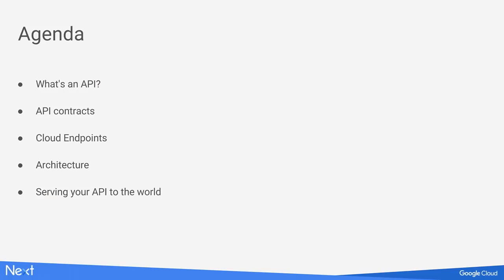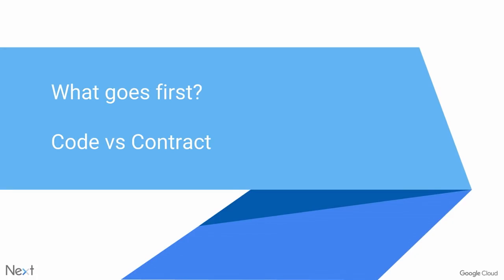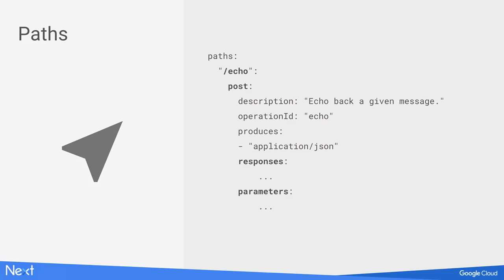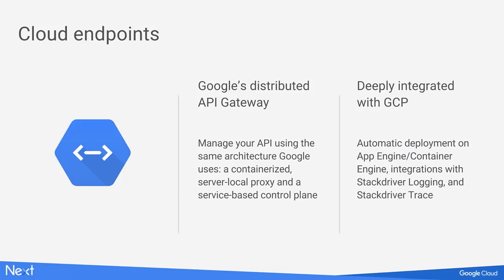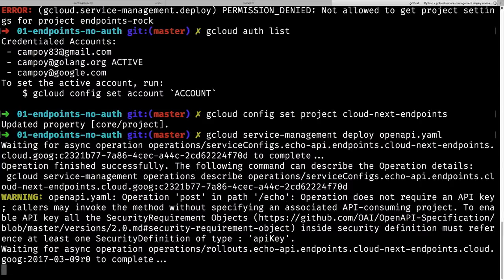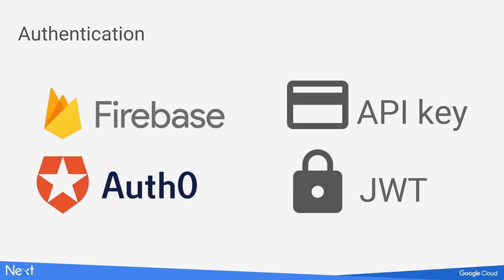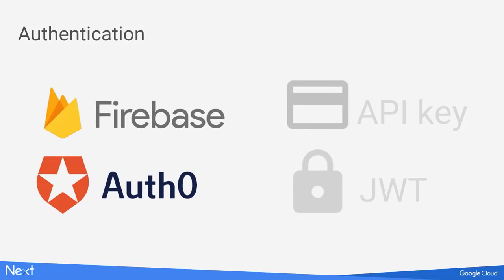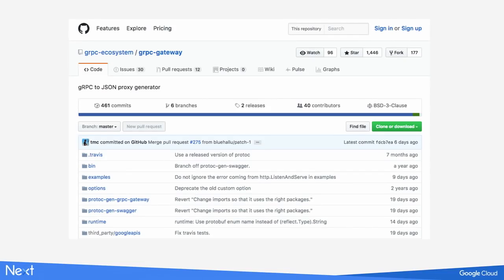Google Cloud Endpoints: serving your API to the world (Google Cloud Next '17)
Learn about Google Cloud Endpoints and how it can make your application available to anyone in the world, all while keeping your servers protected, your data secure, and your clients happy.